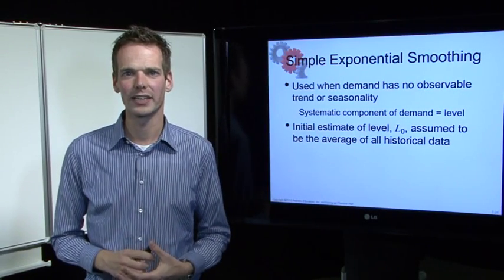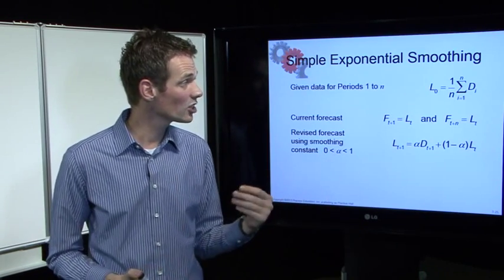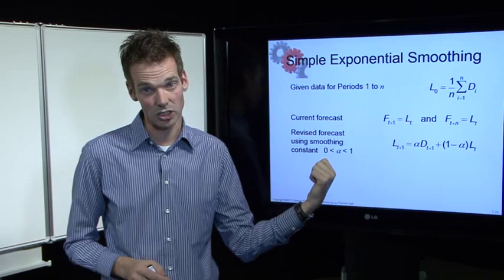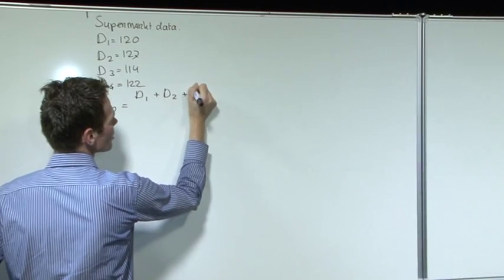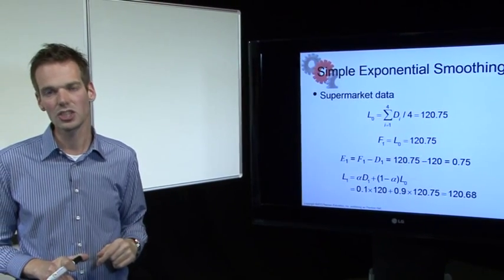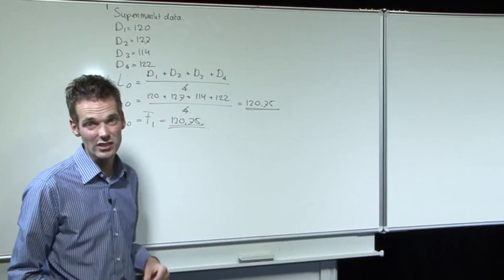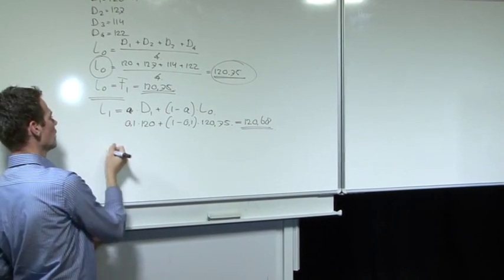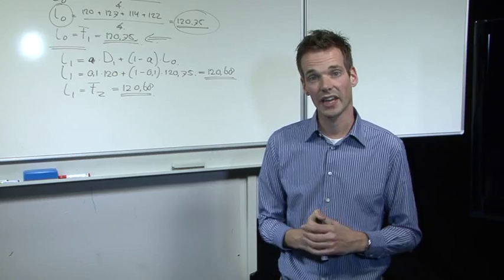Chapter 7: Demand forecasting in a Supply Chain - Simple Exponential Smoothing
Chapter 7: Demand forecasting in a Supply Chain - Simple Exponential Smoothing (video 4). Instruction video accompanying the book. Title: Supply Chain Management. Authors: Sunil Chopra & Peter Meindl. Fifth Edition. ISBN 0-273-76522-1.